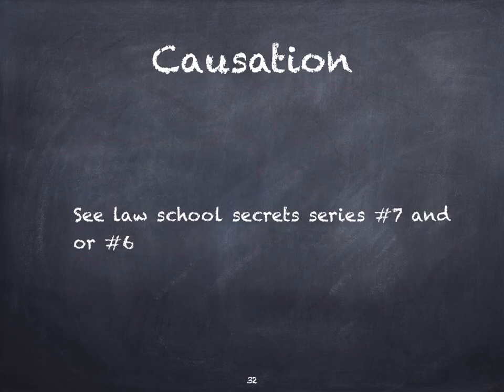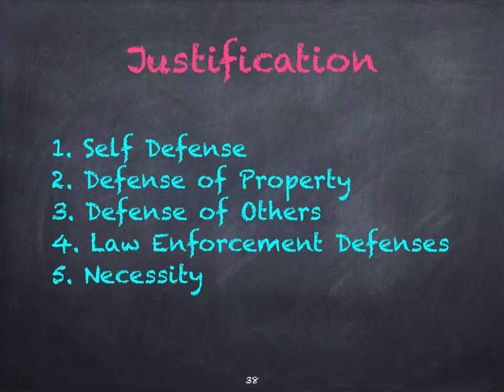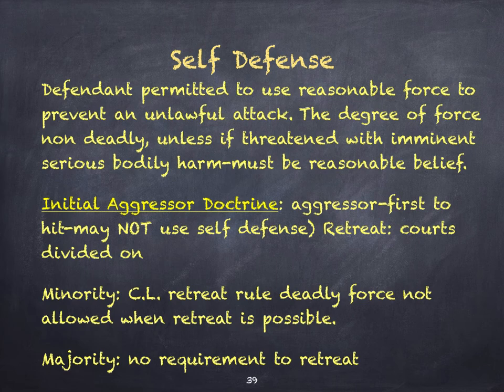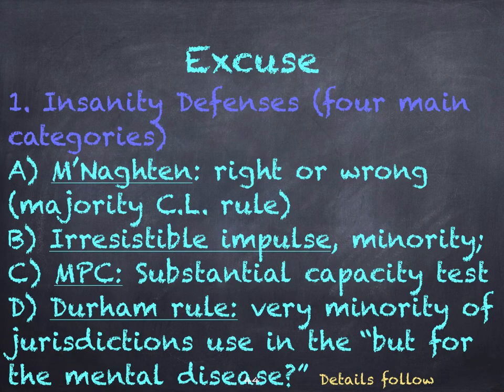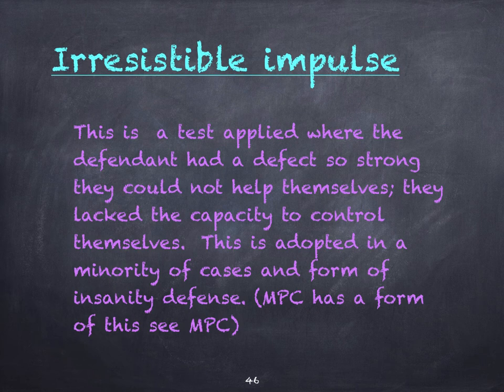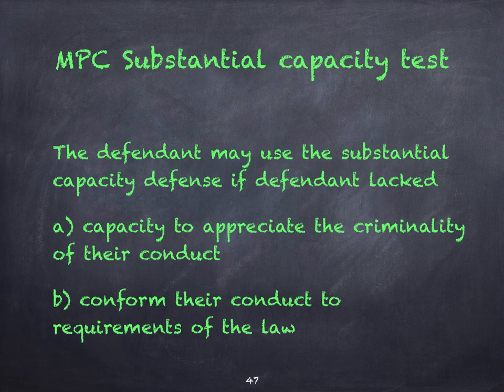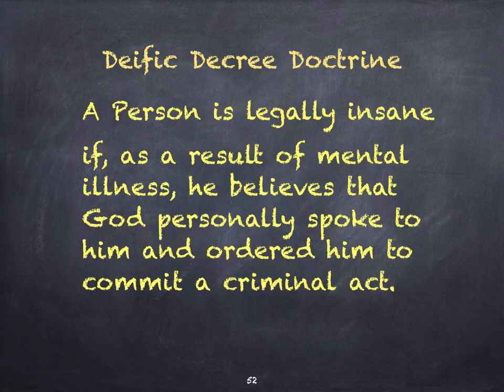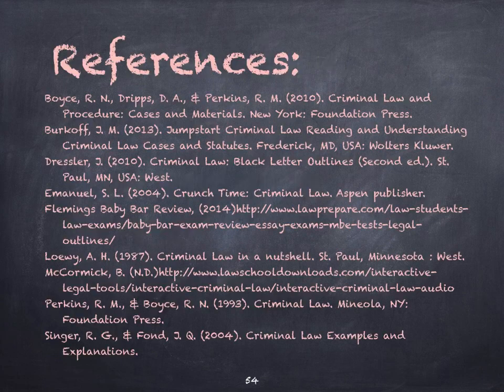Law school secrets series #11 Crimes, Defenses to Homicide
Part four of the crimes against the person culminating in the defenses to homicide crimes. Next in this segment will be crimes against property and then SAC crimes.  Will cover other topics as time allows.